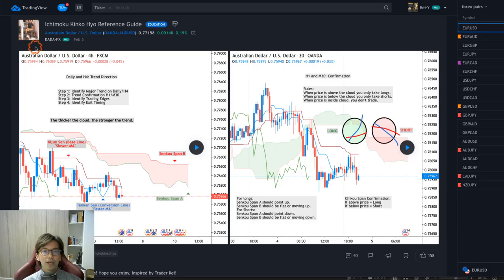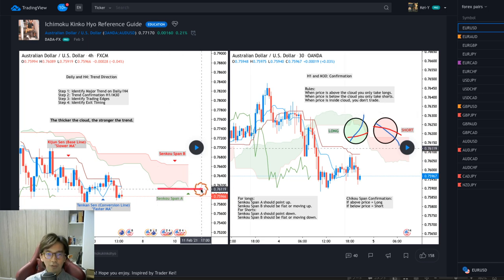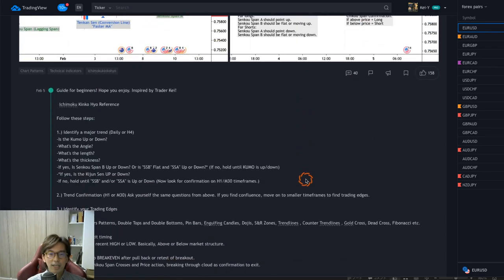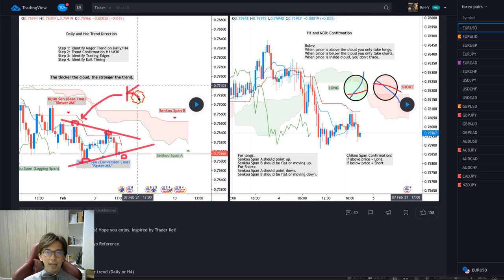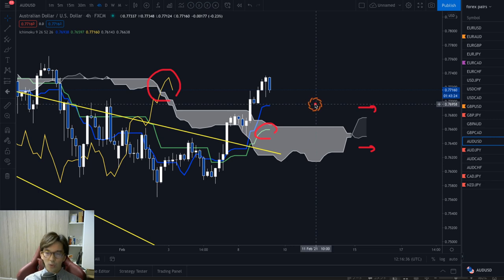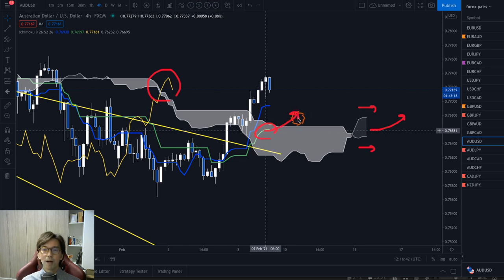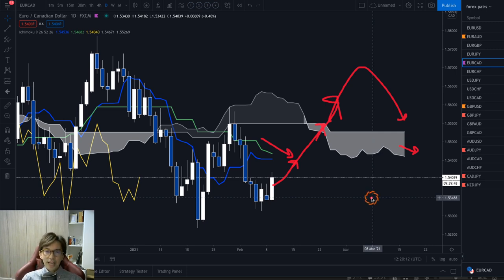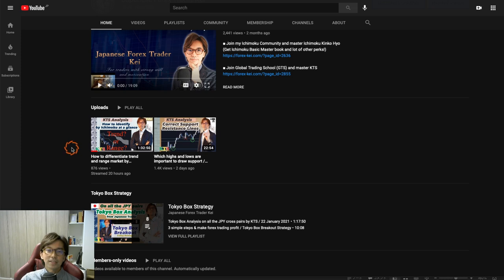Revealing Fake Trend Setup by Ichimoku Kinko Hyo / 9 Feb 2021